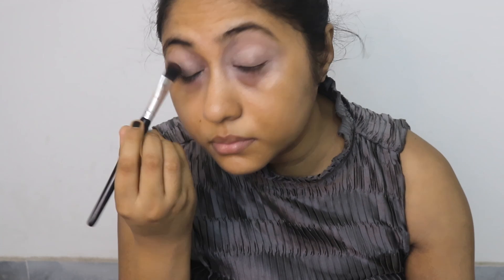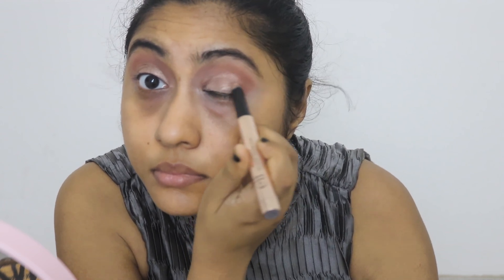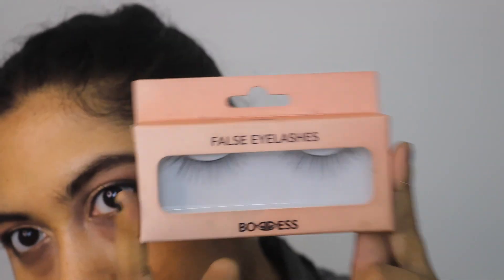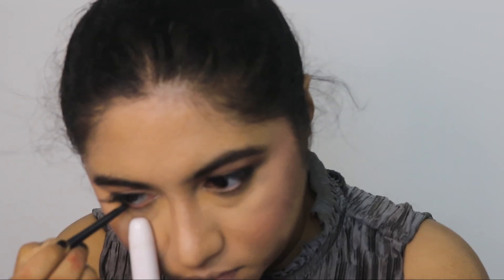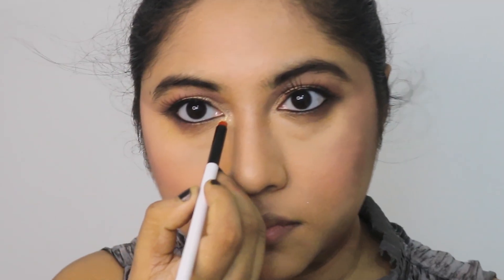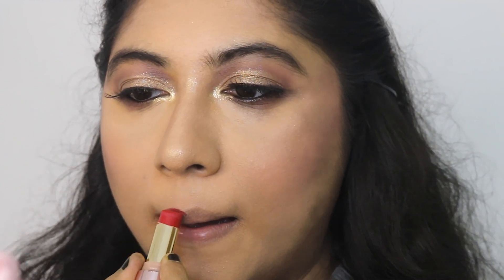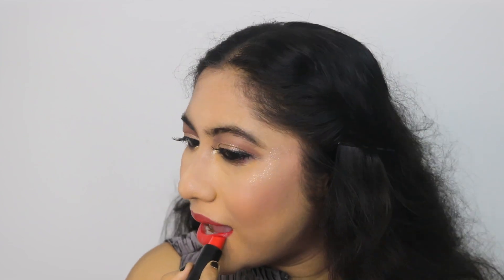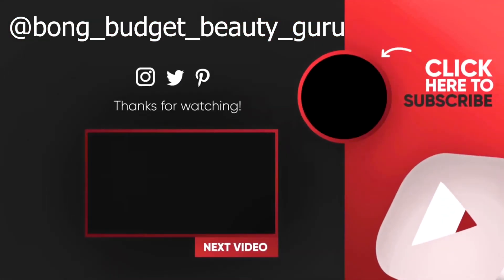Revealed: Best Eye Makeup for Red Lips | Tutorial| For Beginners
Looking for the best eye makeup to pair with red lips? This tutorial is perfect for beginners and will show you how to create a balanced makeup look that complements your red lipstick beautifully.
I’m doing the perfect balanced makeup for your red lips. This is a very popular red lipstick makeup trick for Indian skin tones. It’s easy and I believe you can do this look.

Lakme 9 To 5 Powerplay Priming Matte Lipstick, Lasts hrs, Red Coat

Hi! I'm Banhi, and I'm a broke-ass beauty guru.

I've been making videos on YouTube for years now, but it's only recently that I've started to make them more frequently and take them seriously--and it's all because of you guys. Your support is what makes me want to do this full-time. So thank you so much for being here with me as we grow together.